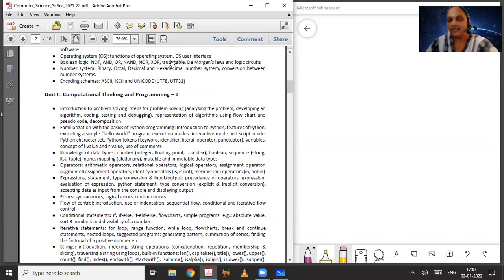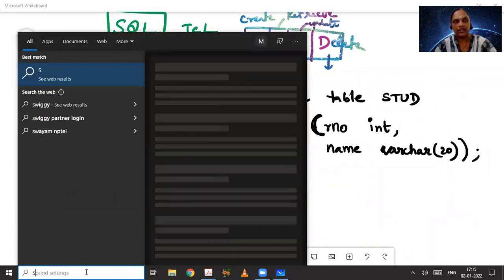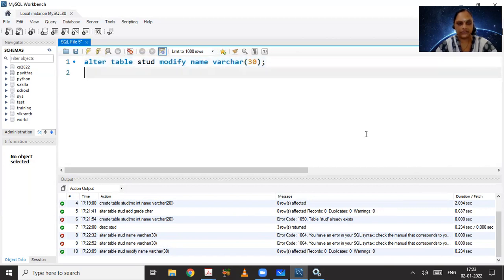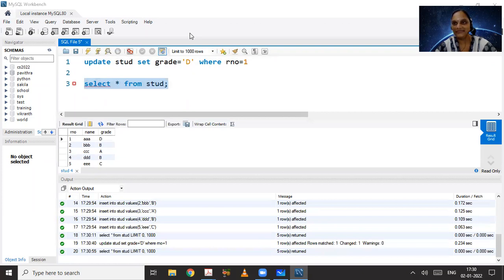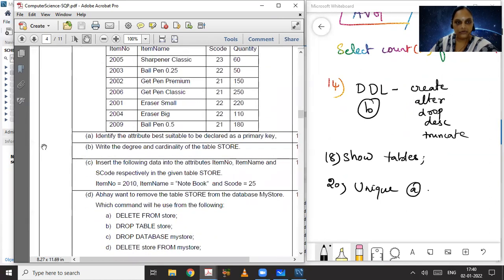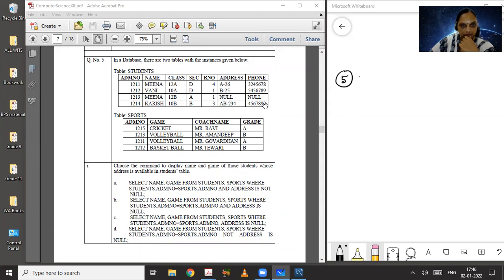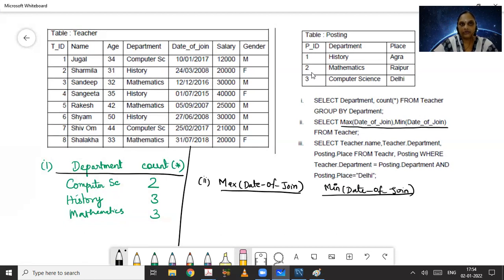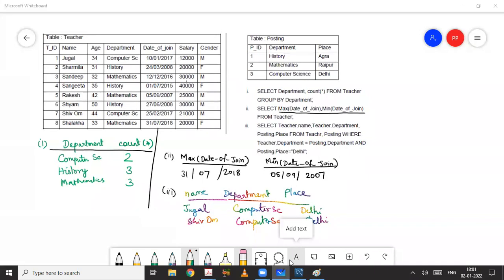CBSE | Class 12 | Computer Science | Term 2 | SQL Basics Recap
Quiz:
SQL